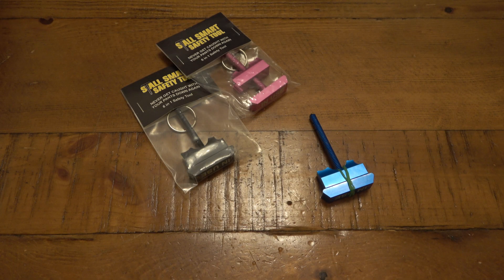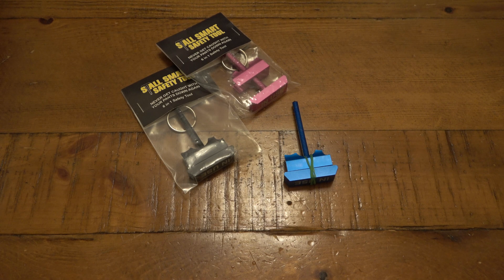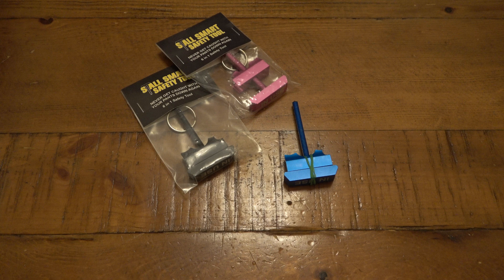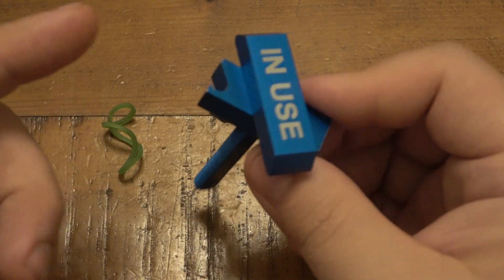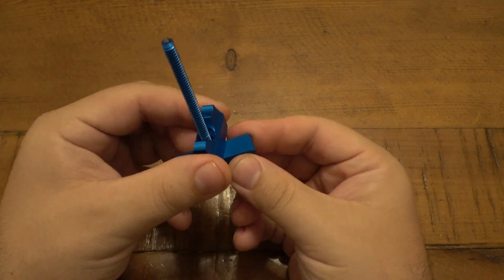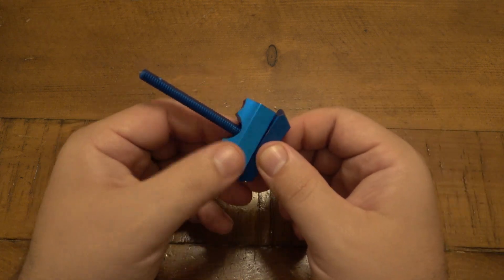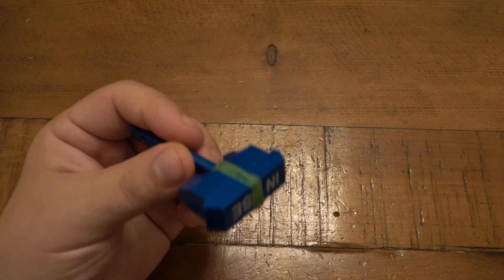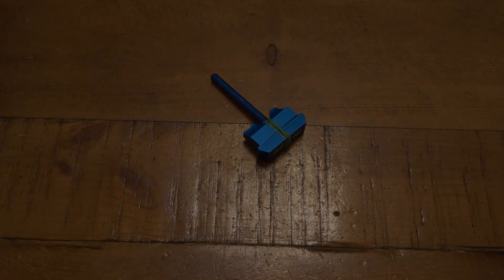Public Bathroom Door Doesn't Lock? There's A Tool For That "Stall Smart" + Another Bathroom Story...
Door Locking Devices :